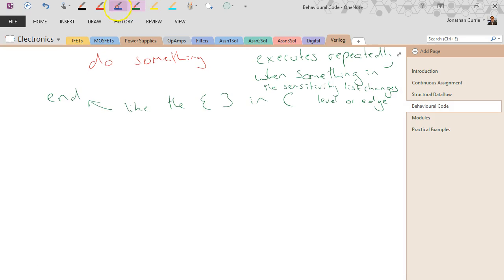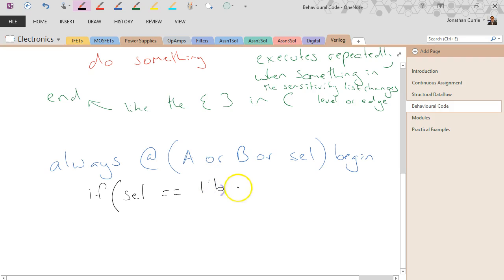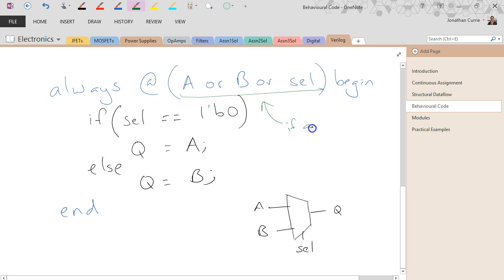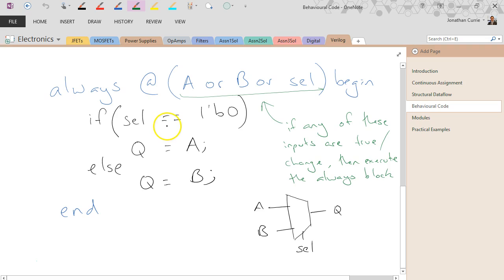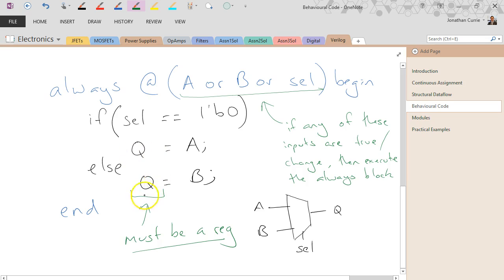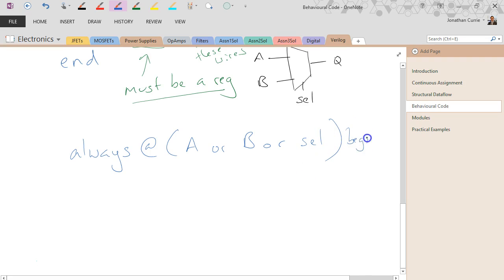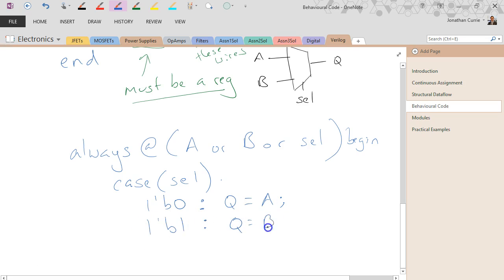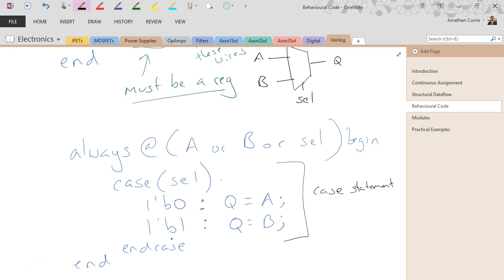Verilog: Behavioural Code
Introduces behavioural code within Verilog for modelling more abstract circuits using conditional statements and switch-case constructs. The video covers always blocks and sensitivity lists, as well as the difference between blocking and non-blocking assignment statements. Several practical Verilog examples are presented.